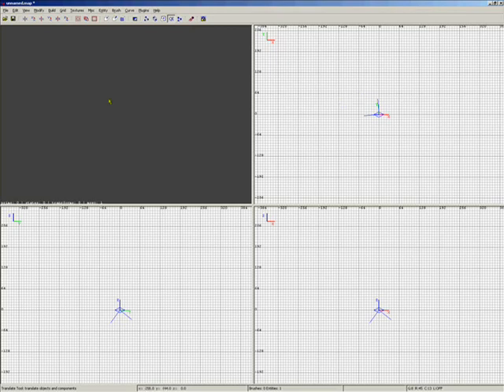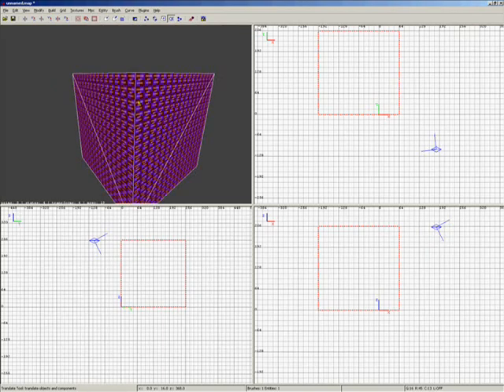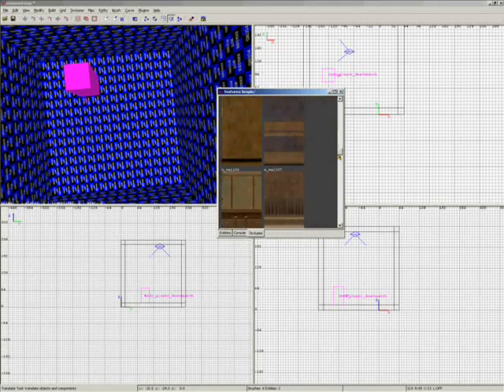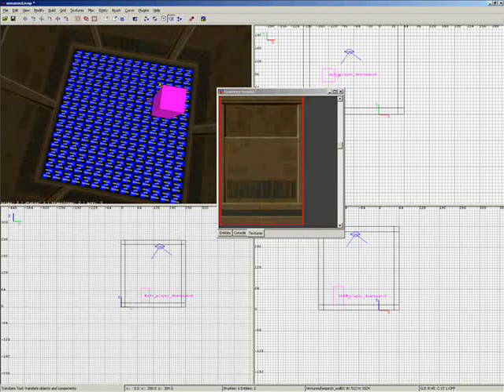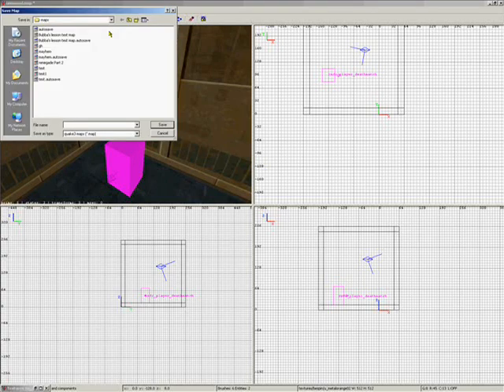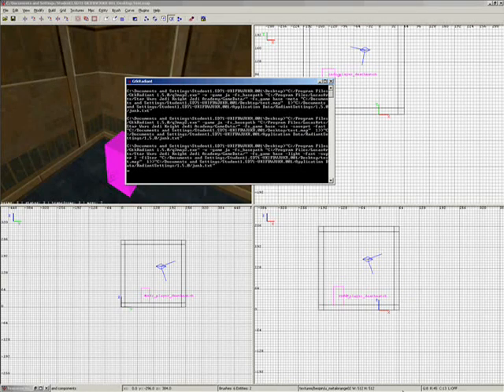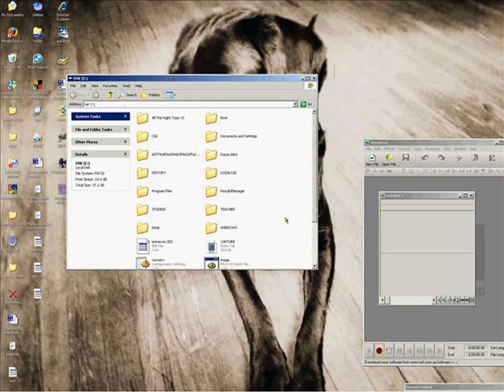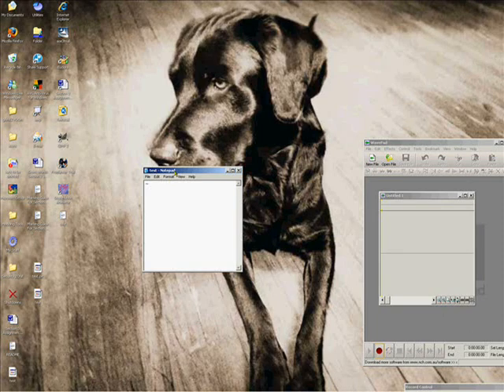Gtkradiant 1.5: Making a room and texturing it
This is a tutorial on how to use GTKRadiant 1.5 with Jedi Academy. Created by Talesan (Taly). It goes over making a room, texturing it, turning it into a bsp, getting it to run without it being a pk3.